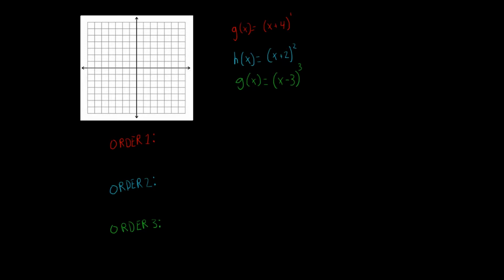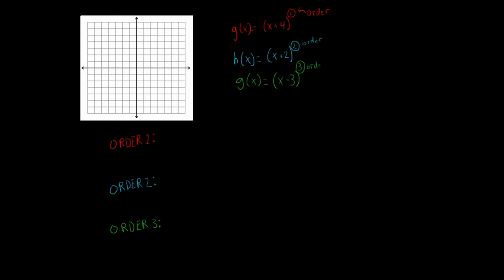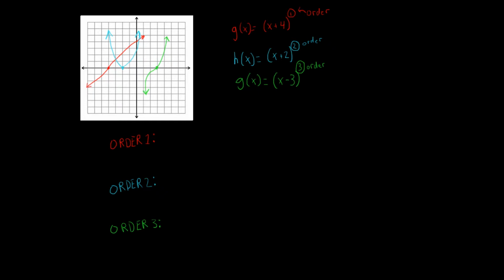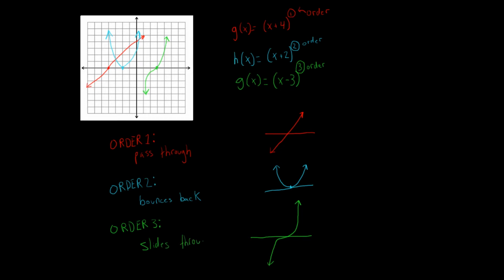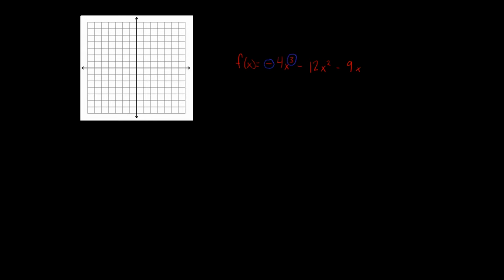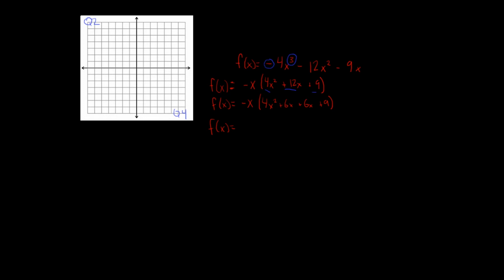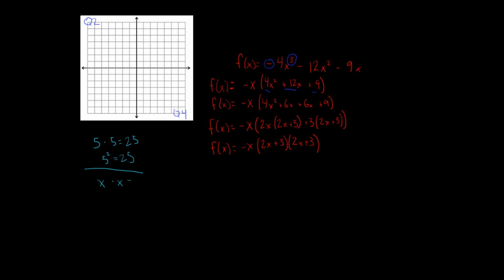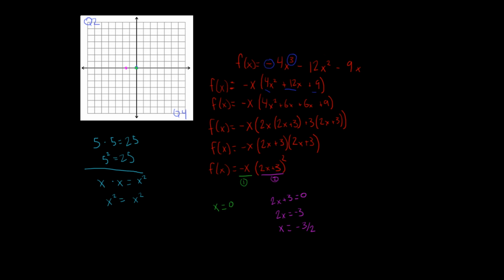Orders of Roots of Functions (with Graphing) - Polynomial Functions